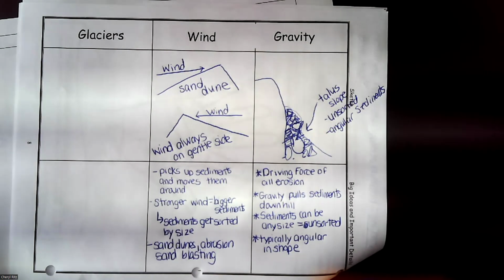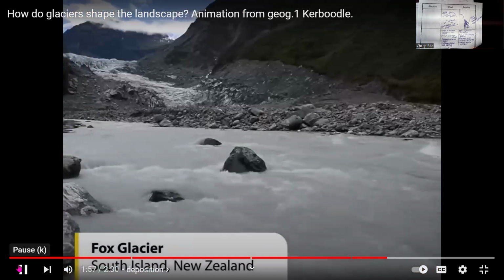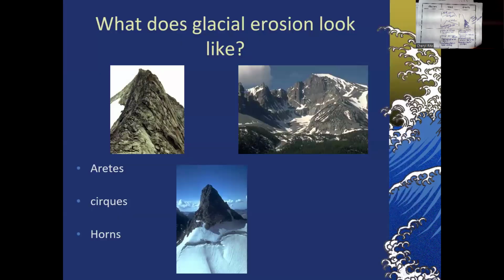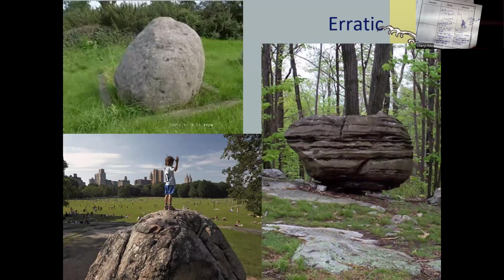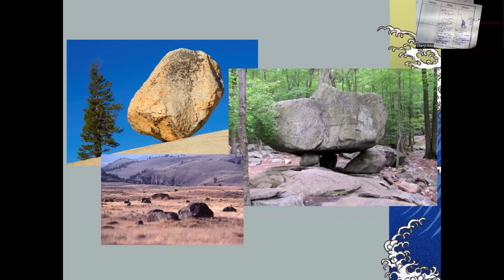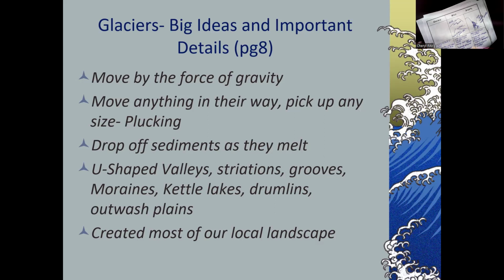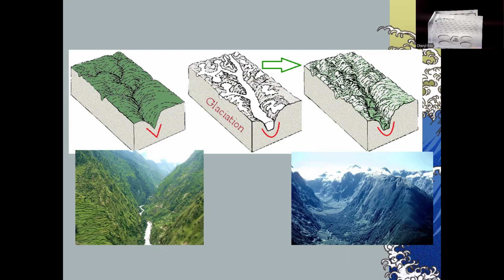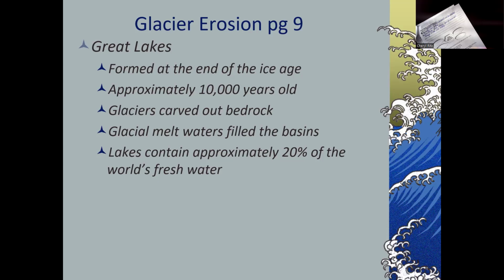Monday January 22